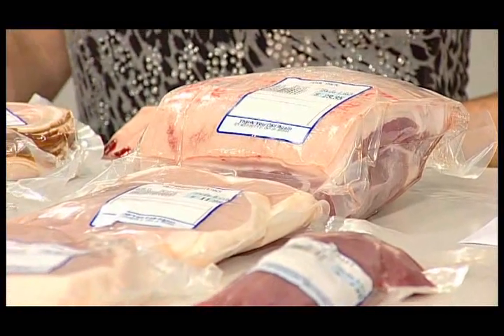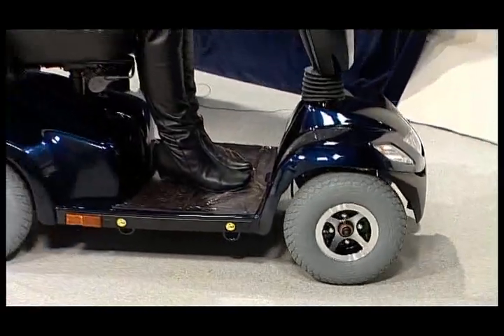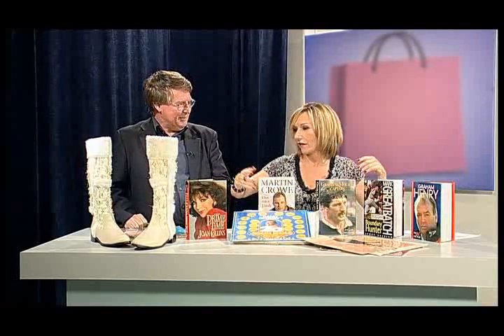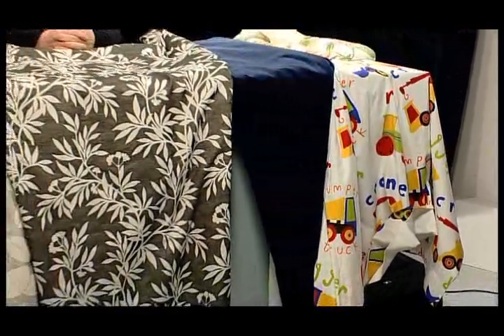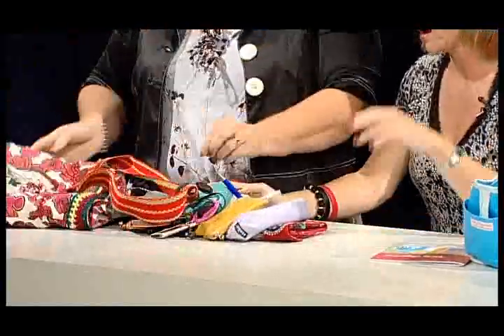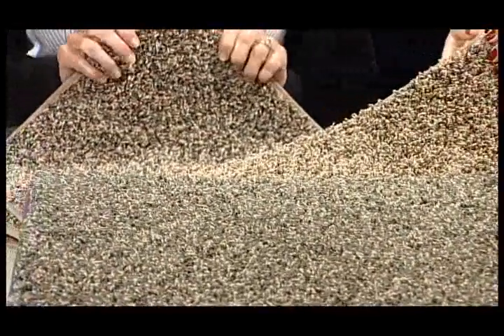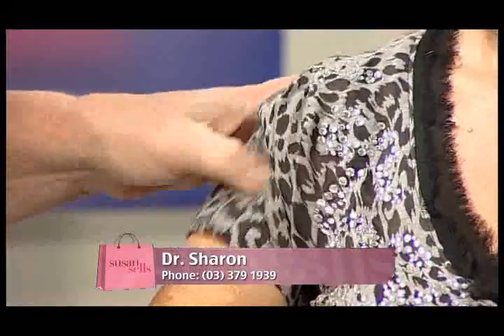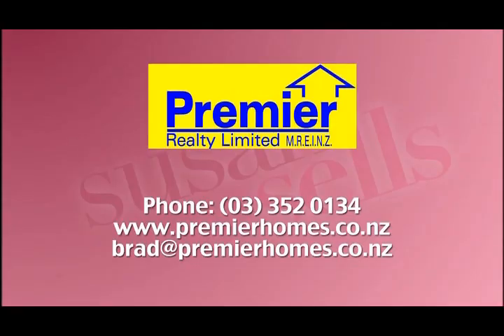Susan Sells Friday 27 May 2011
Susan Sells showcases some of the best bargains, innovations and services that money can buy in Canterbury. ( Available to view for one week only)